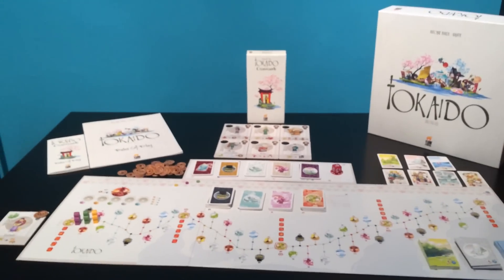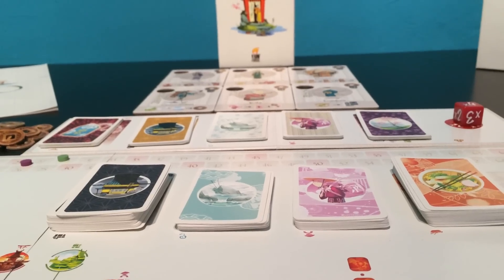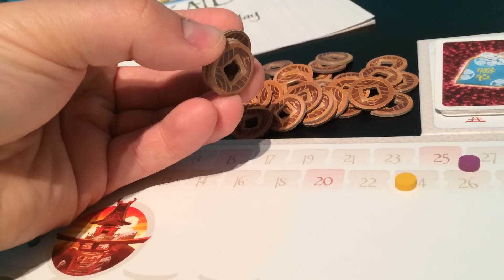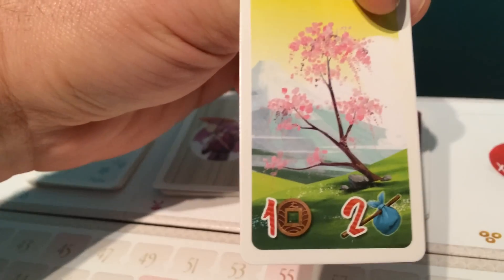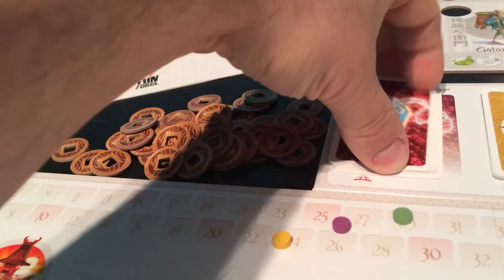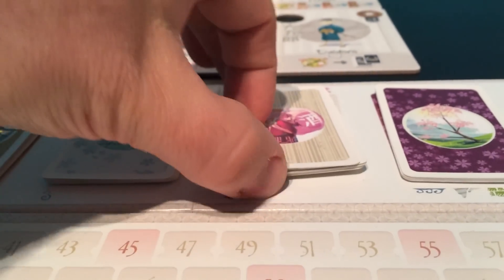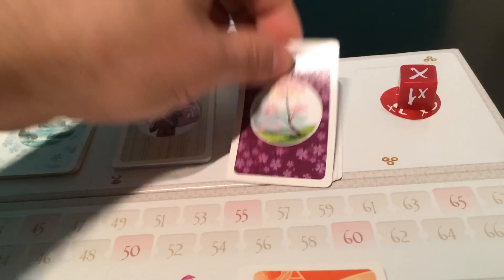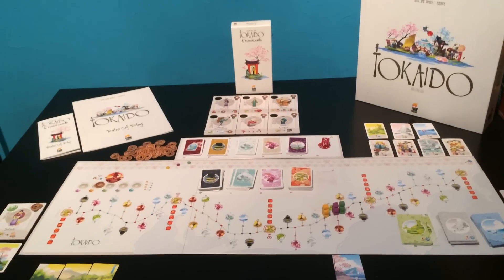Tokaido Crossroads Expansion - 60 Second Review with Ben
An expansion to make a game feel alive with choices.

Does this game interest you?

Publishers, designers, fans that want to send us a game for the show please send it to:

Ben Kerns
Apartado de Correos 11034
Zaragoza, 50080
Spain